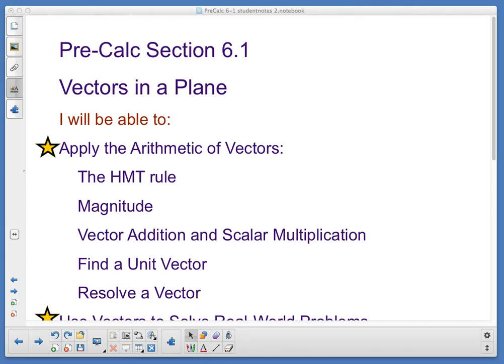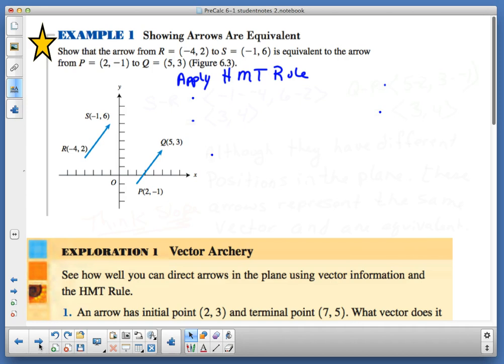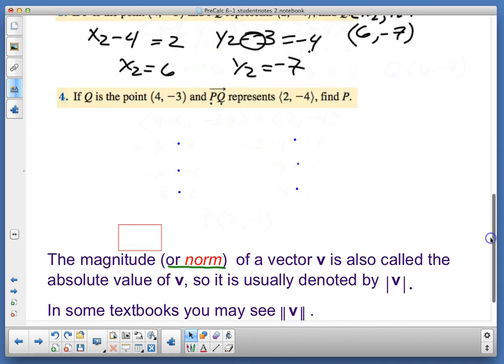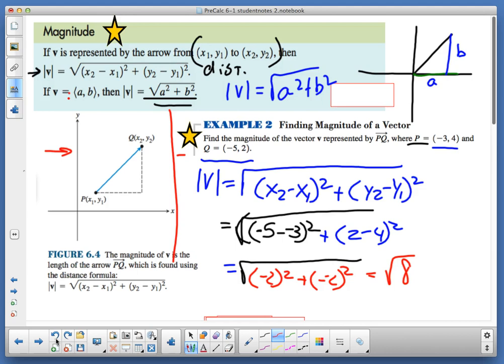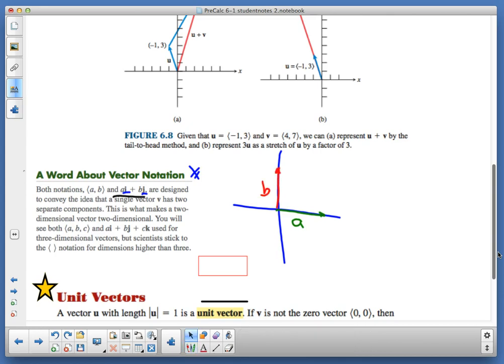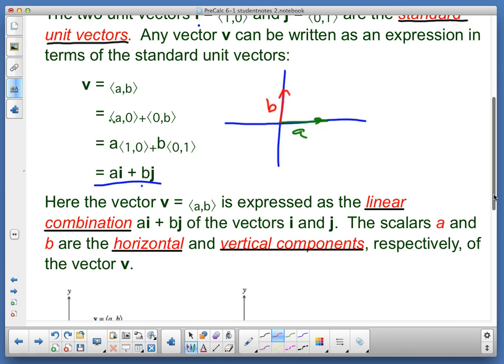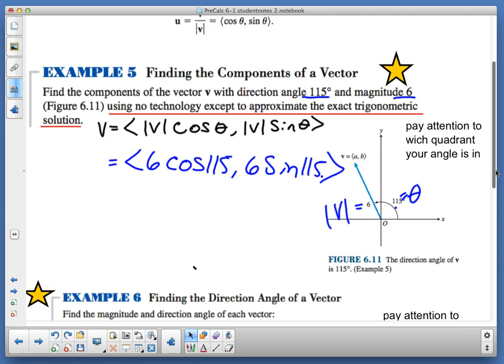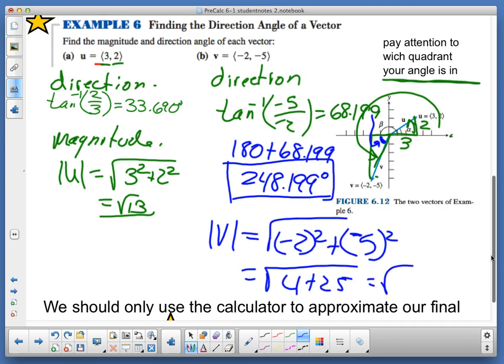PreCalc 6 1 Day 1 Class Notes Video